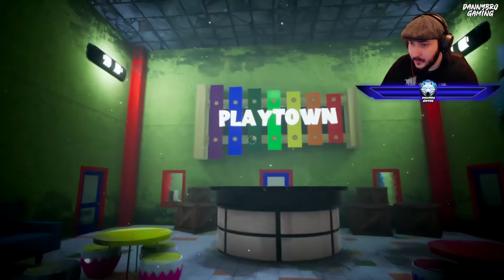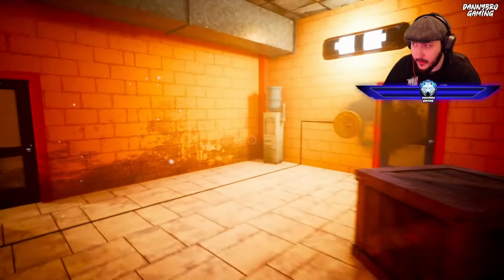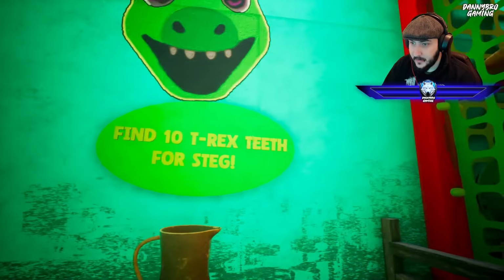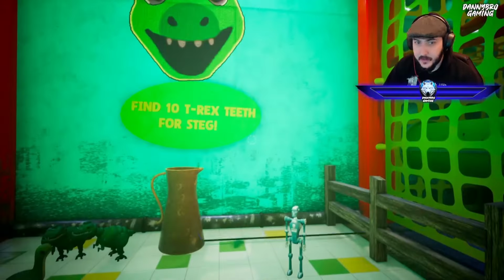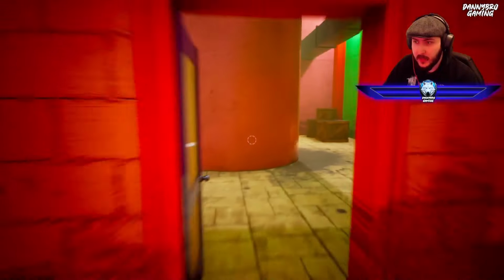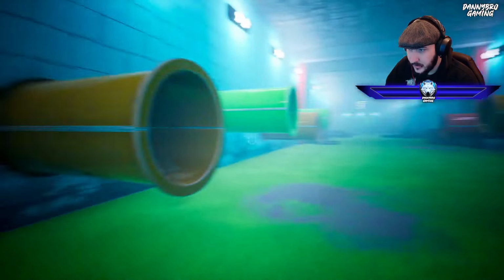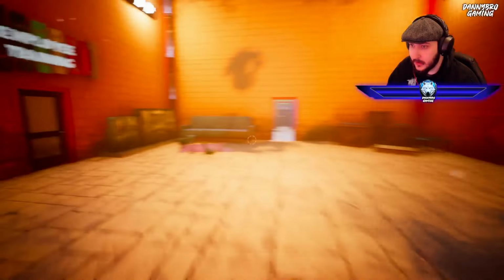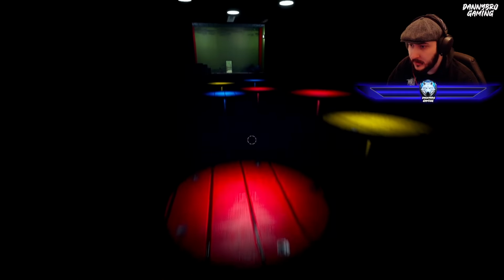It's Time To Play A Game!!! | Playtown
This is Playtown a game set in an creepy softplay. I get stalked by a big green dinosaur so watch out he could get you too.

DEVELOPER:
TNP Games

PUBLISHER:
Mascot Bro Studio